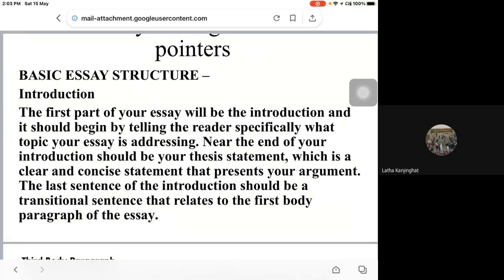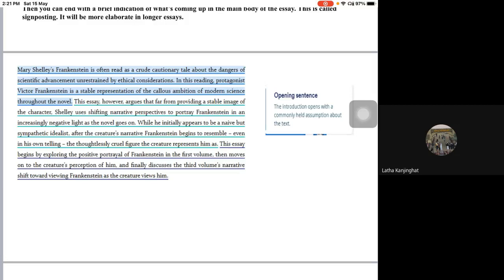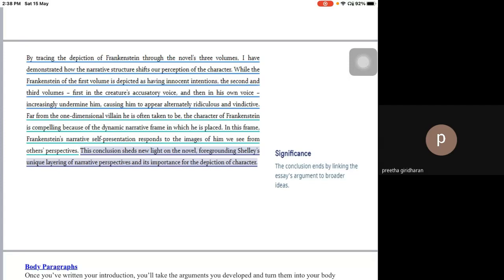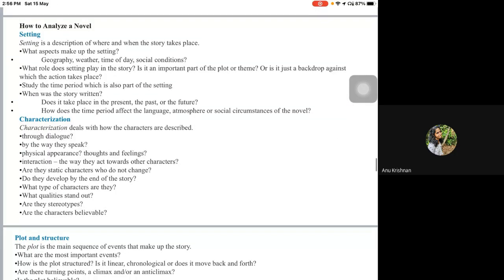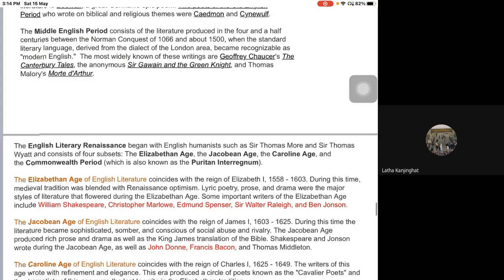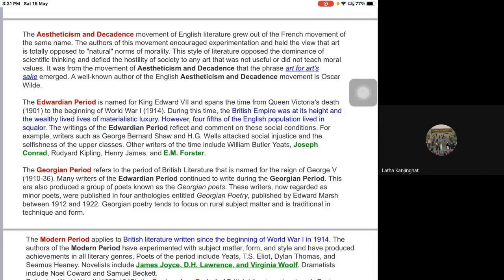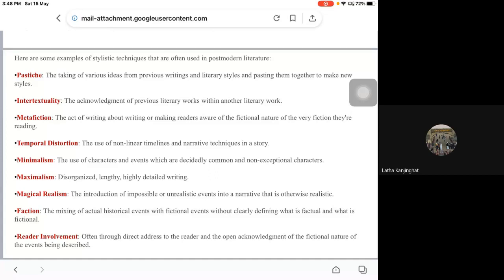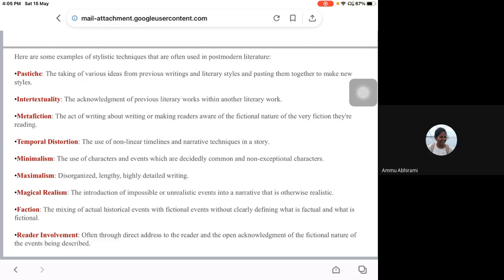MEG 3 10of10 July 2020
MEG 3 (British Novel)- is a Course in Master of Arts (English) (MEG) under School of Humanities (SOH). This video is the recording of the Online Counselling session held for January 2020 learners at Regional Centre Cochin.